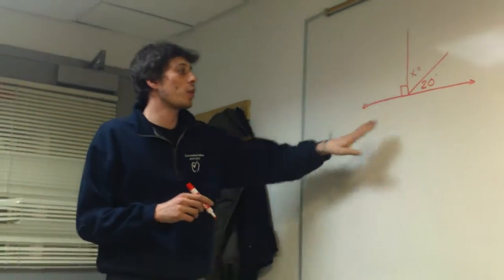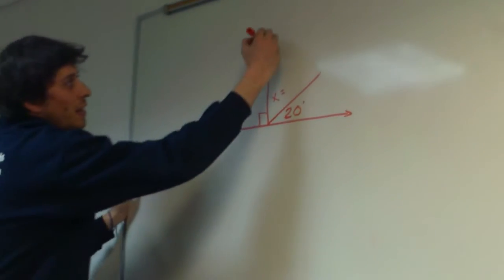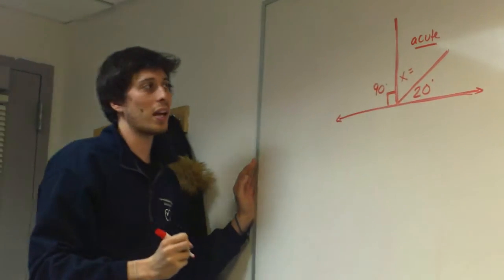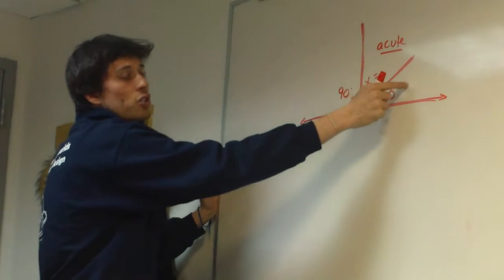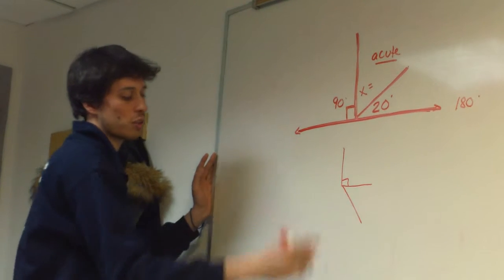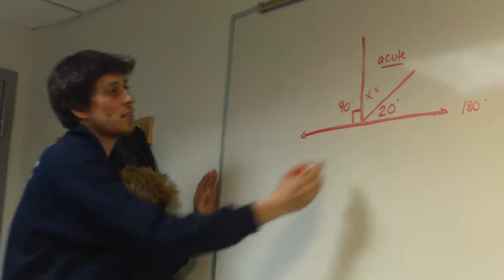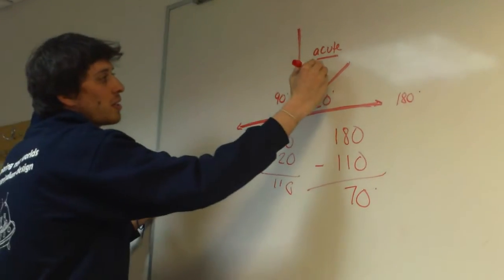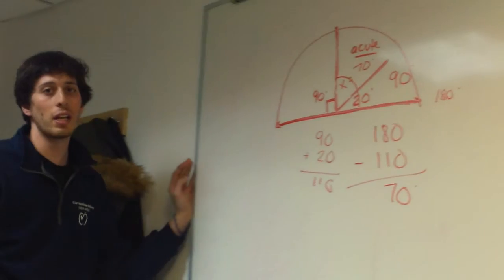4th Grade MD 7 missing angles